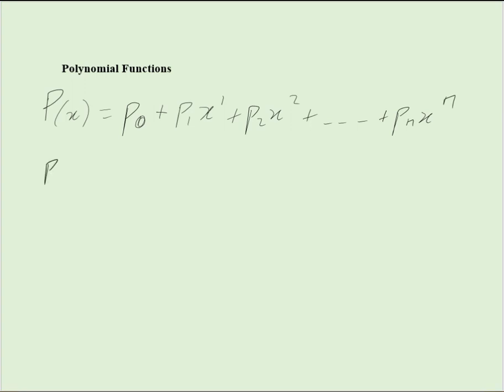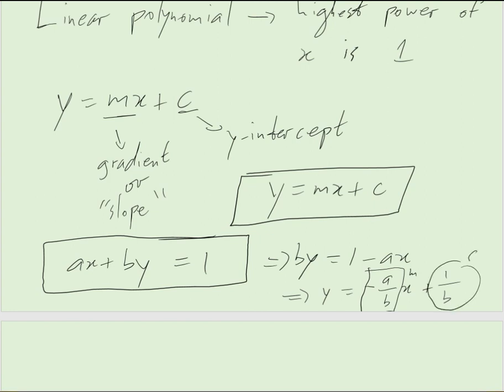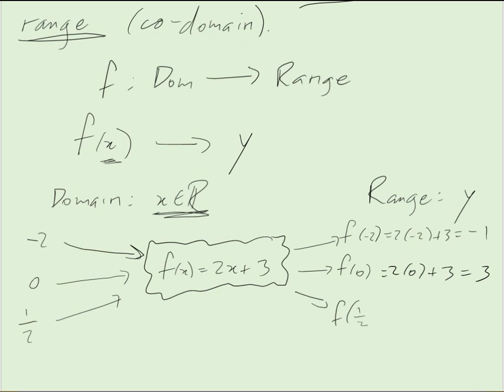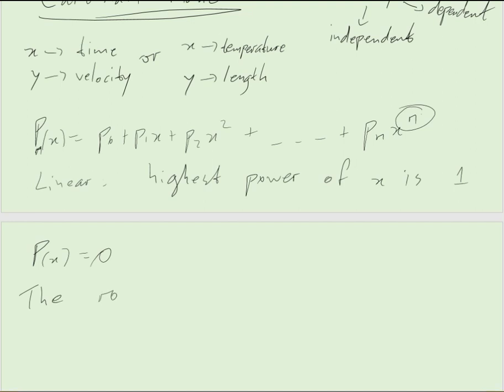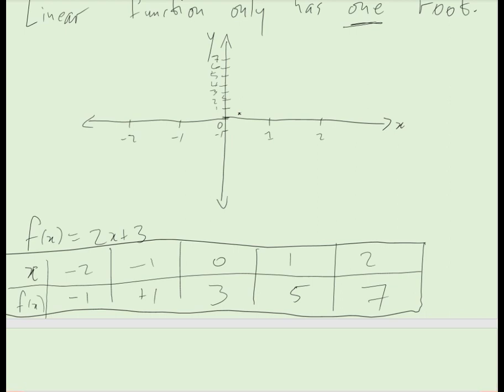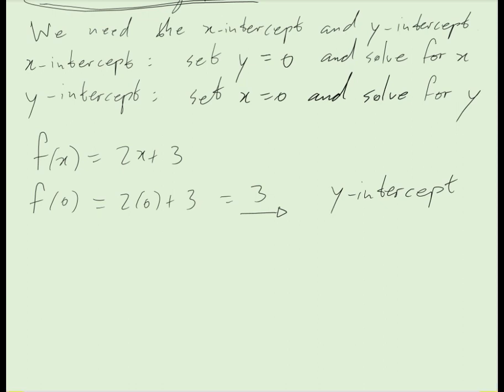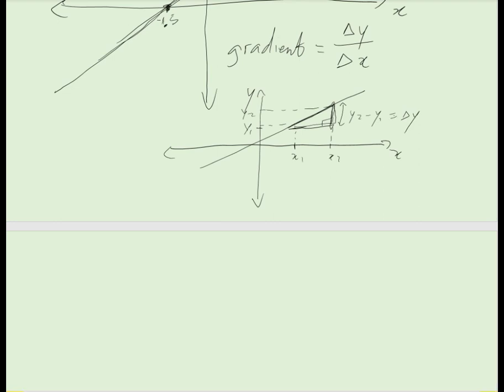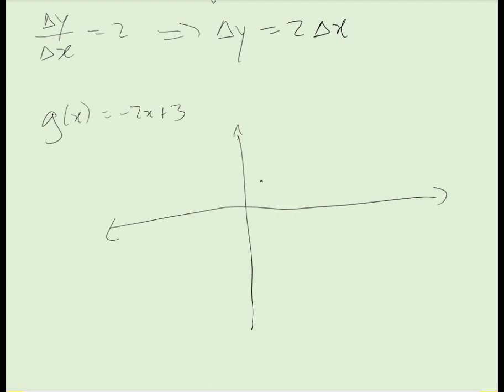Linear Function Theory and Example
A brief overview of the straight line graph, which is the graphical representation of a linear polynomial, or polynomial of degree one.